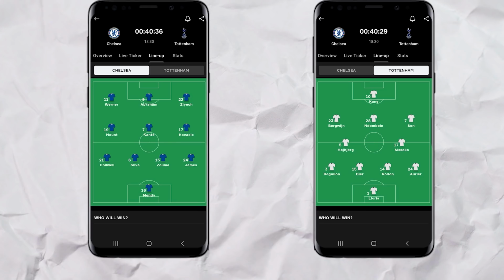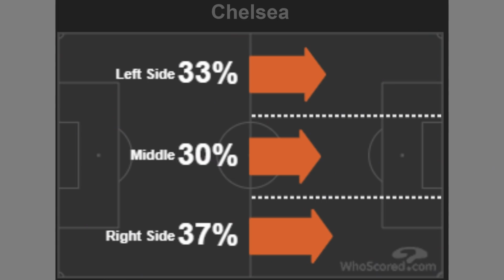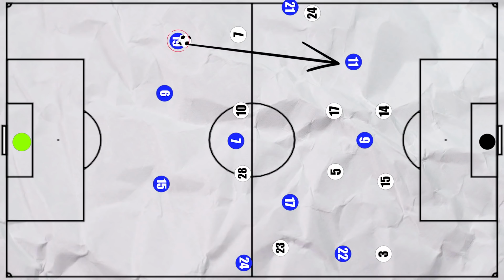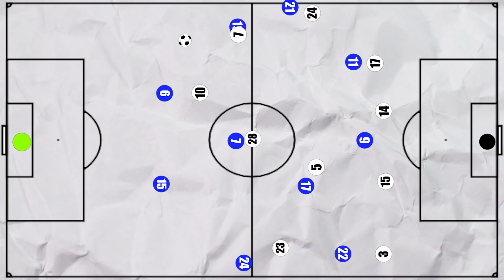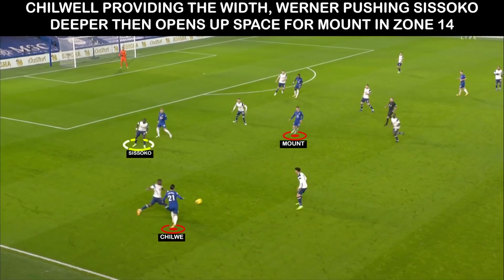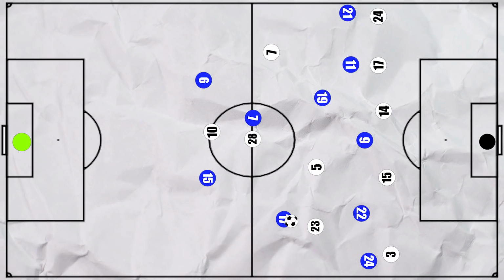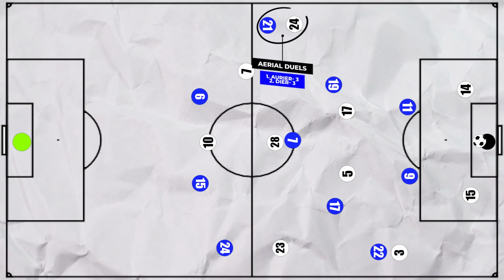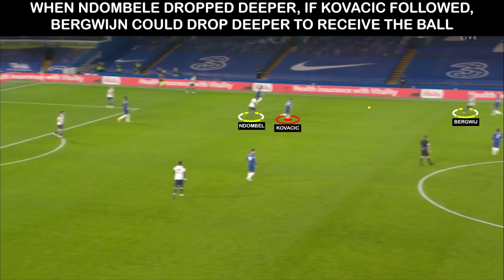Lampard & Mourinho's Tactical Battle | Tactical Analysis: Chelsea 0 - 0 Tottenham Hotspur